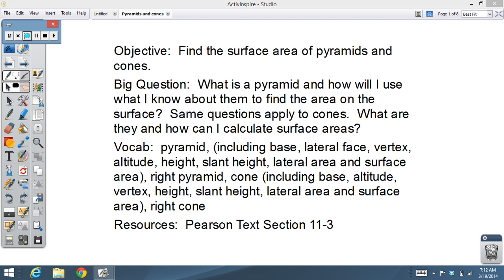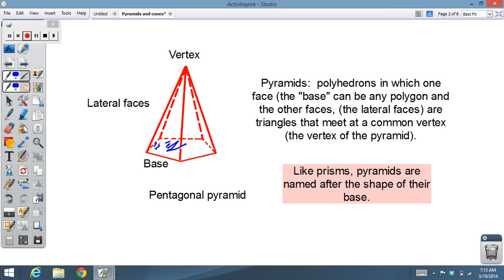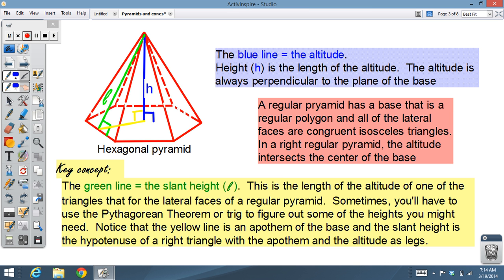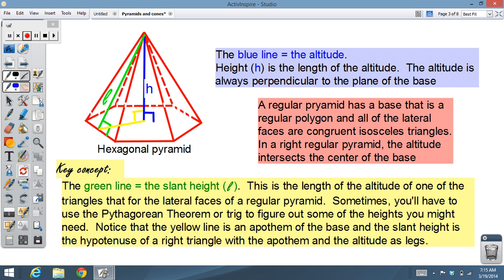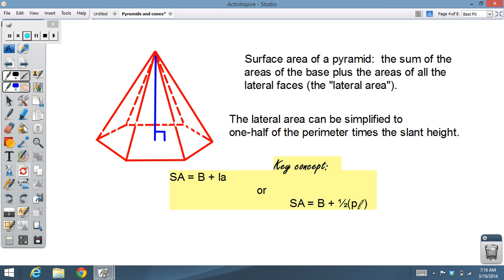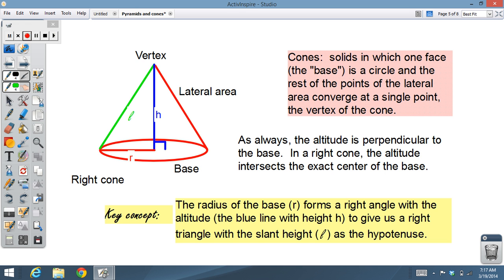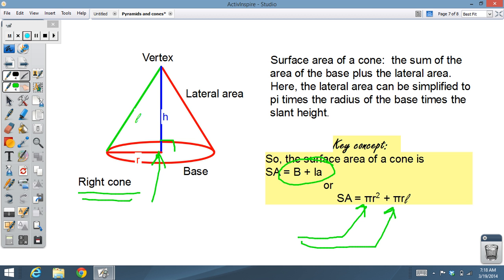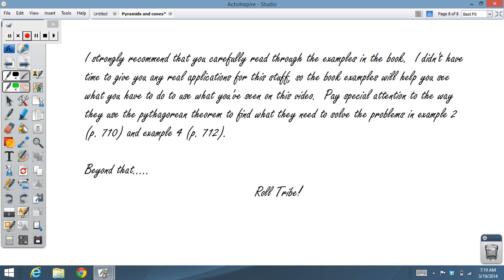Surface Areas of pyramids and cones 11-3